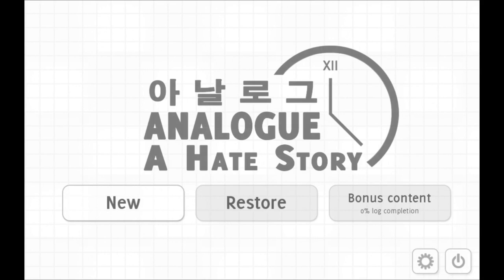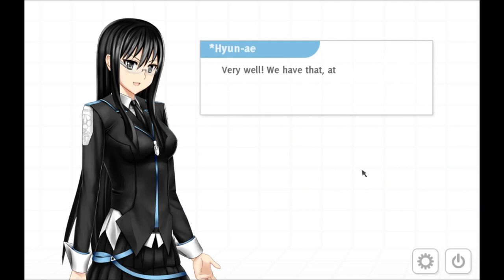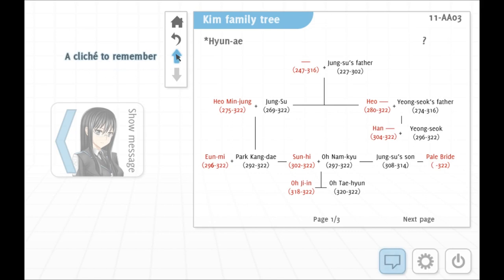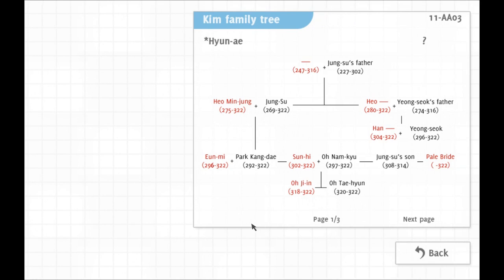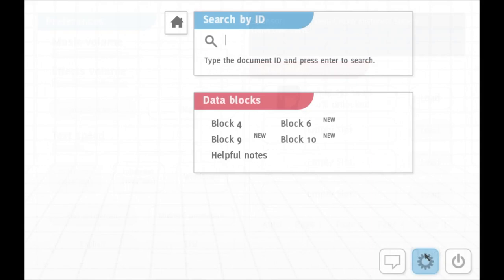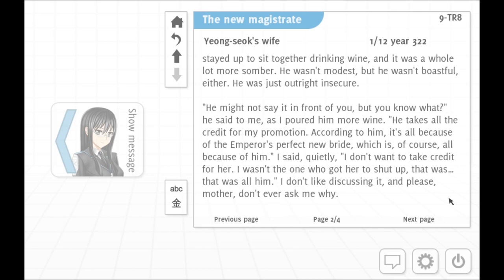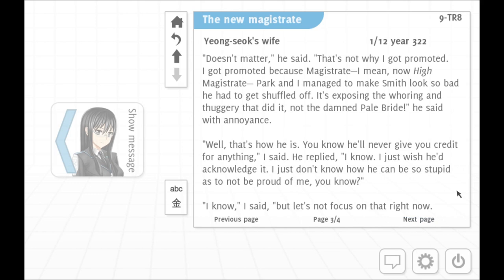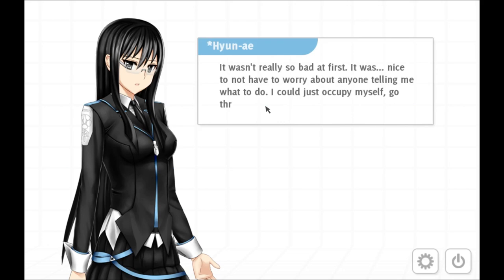[1] Let's Play Analogue: A Hate Story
Oh hey! Overloaded with stuff I don't really feel like doing, so I decided to go out and grab a pair of mildly eye-catching Steam indie games, for ten bucks each. This is the first of them, Analogue: A Hate Story, which is kind of one-bit visual novel, one-bit mystery story, one-bit sociological and philosophical discussion... and that's only the stuff I've seen so far!

And you get cutie AI partners to investigate this mystery with, in fact! It's perfect. This game goes the indie way of having you interact with the game world in novel and interesting ways, partially -because- of how seemingly mundane it is; you spend basically the entire game either command-lining the ship computer or navigating through graphical interface menus and word documents prepared by your AI helpers.

Yes. You spend lots of time reading. Also, the fate of this ship we've sent to investigate is pretty clear, and although the specifics are what we're here to find, and record for history, well. It's not a happy ending. We think.

Enjoying my channel? Have five bucks to spare in your monthly budget? It might even be good content.